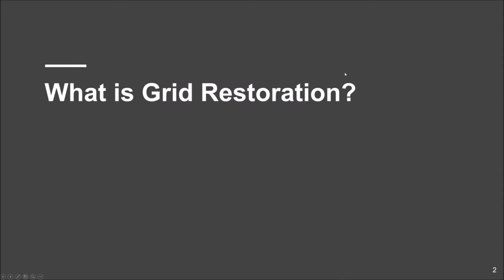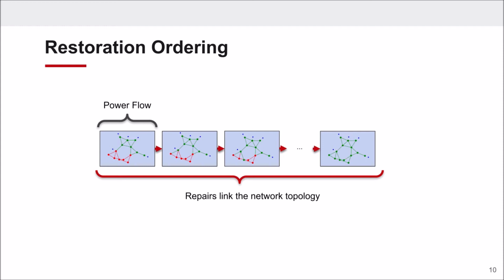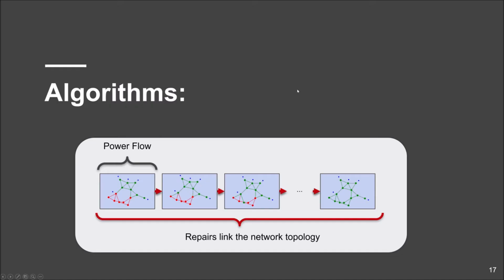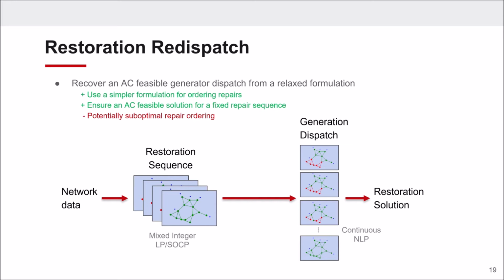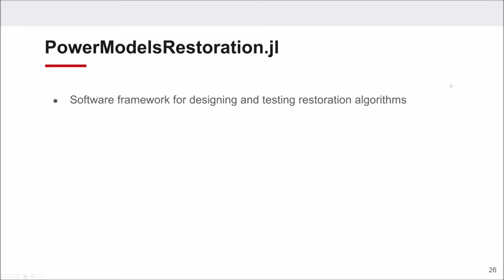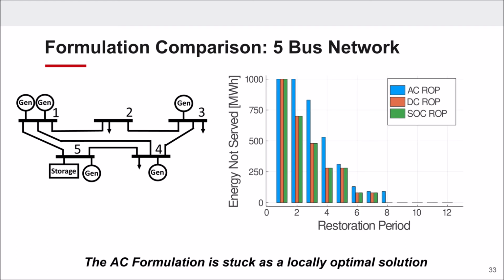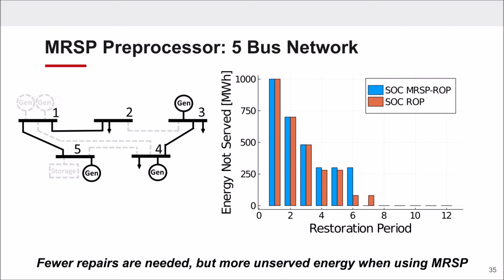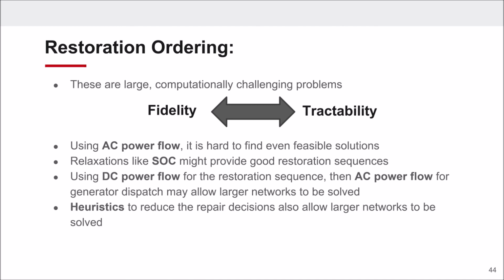PowerModelsRestoration.jl: An Open-Source Framework for Power Network Restoration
Presented by: Noah Rhodes
Venue: Power Systems Computation Conference 2020

Abstract: With the escalating frequency of extreme grid disturbances, such as natural disasters, comes an increasing need for efficient recovery plans. Algorithms for optimal power restoration play an important role in developing such plans, but also give rise to challenging mixed-integer nonlinear optimization problems, where tractable solution methods are not yet available. To assist in research on such solution methods, this work proposes PowerModelsRestoration, a flexible, open-source software framework for rapidly designing and testing power restoration algorithms.  PowerModelsRestoration constructs a mathematical modeling layer for formalizing core restoration tasks that can be combined to develop complex workflows and high performance heuristics.  The efficacy of the proposed framework is demonstrated by proof-of-concept studies on three established cases from the literature, focusing on single-phase positive sequence network models. The results demonstrate that PowerModelsRestoration reproduces the established literature, and for the first time provide an analysis of restoration with nonlinear power flow models, which have not been previously considered.